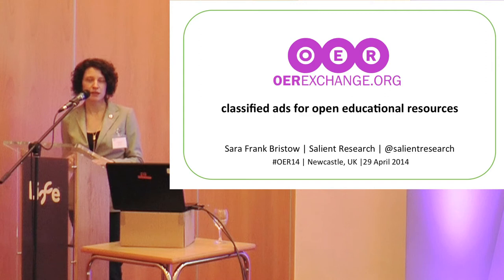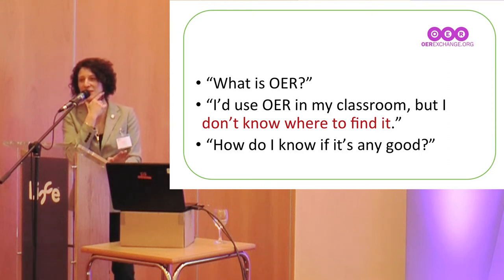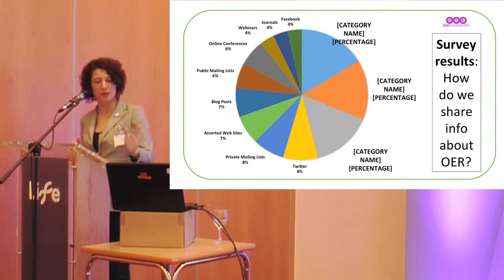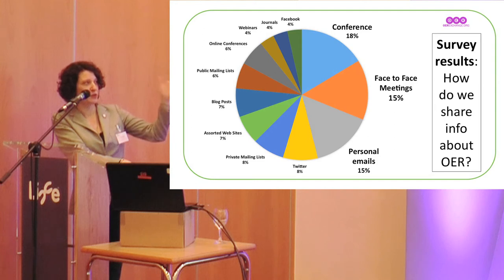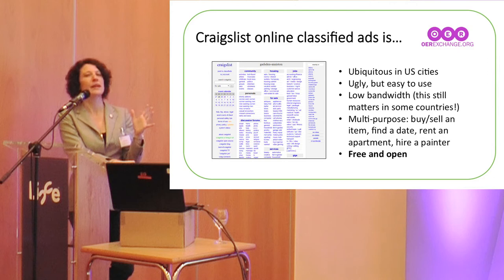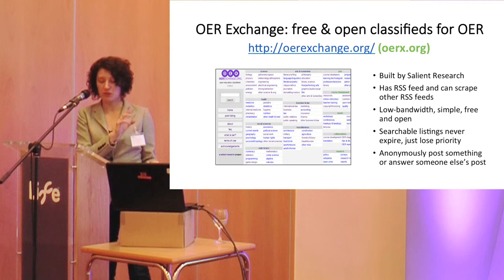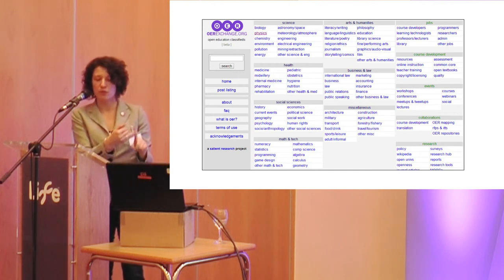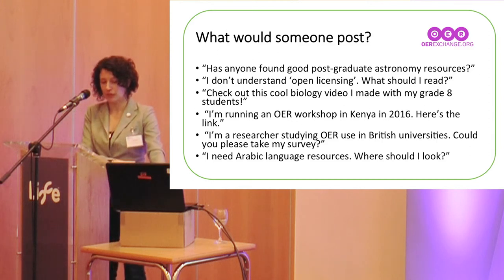OER Exchange: Classified ads for open educational resources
Sara Frank Bristow
Salient Research

A session at OER14,
University of Newcastle, UK,
28th April 2014.

"I'd use OER in my classes, but I don't know where to find them!"
This refrain is heard far too often from would-be OER users across various fields and sectors. Salient Research has developed the OER Exchange a free, open-source "Classified Ads for OER". The site offers a low-bandwidth interface for educators, course developers, researchers and others to ask questions, share information, and chat generally about OER.

Methods
Research into the UNESCO IIEP OER Community (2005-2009) and several recent projects revealed a community that has long benefited from free and open access to a forum in which to share and reflect. To fill this void and nurture the budding community of practice around OER, a simple, open-source version of the popular US "Craigslist" site was tailored for use by OER practitioners.

Results
Educators and researchers have visited the site in increasing numbers since November, when OER Exchange launched in beta at Open Education 2013 (Park City, Utah). Users typically post listings in search of specific learning materials, but often share information about resources they find particularly useful in their own classes. Researchers and administrators have their own section of the site, populated by presentations, research papers, job listings and more.

Discussion
This talk is intended to introduce new users to OER Exchange, to answer frequently asked questions, to unveil new features, and to solicit feedback for the next release.